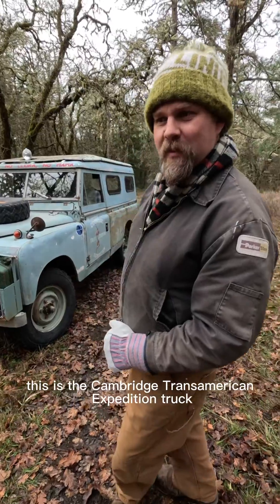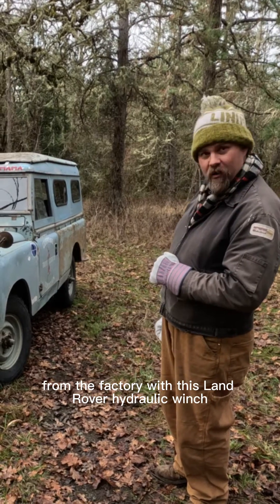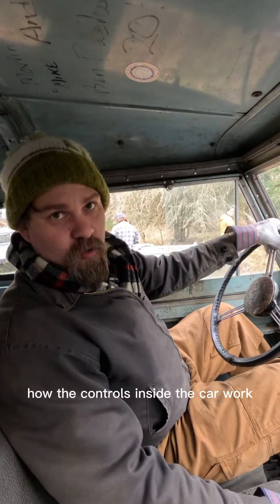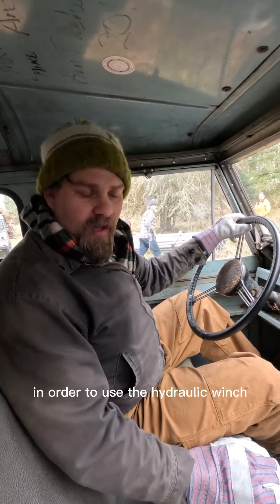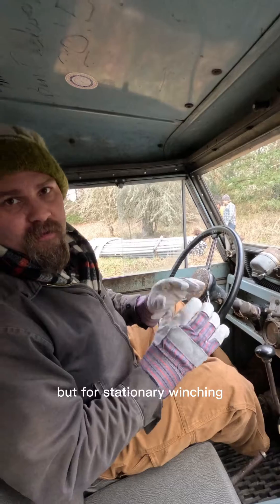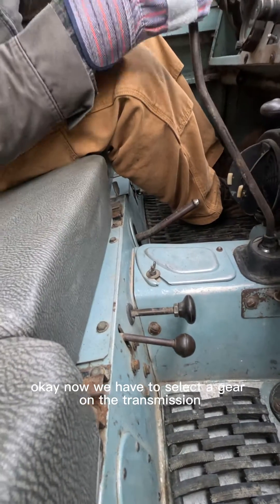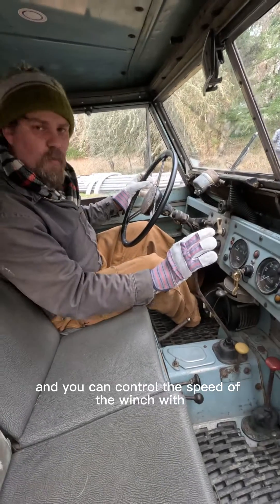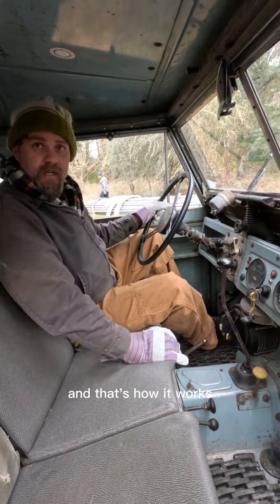How to Use a Land Rover Hydraulic Winch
This Cambridge Expedition Vehicle was the first vehicle to drive the Pan American Highway from Tierra del Fuego to Alaska, and is equipped with the original Land Rover Hydraulic Winch from the factory. Linus gives us the basics on how this winch works.

Listen to Ike and Steve discuss this winch in detail in our latest episode of The Underpowered Hour.